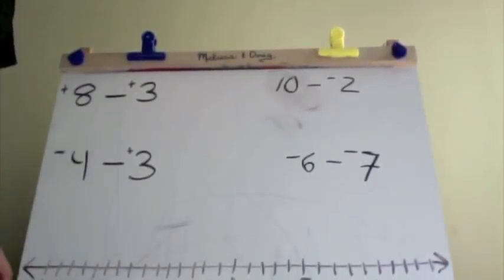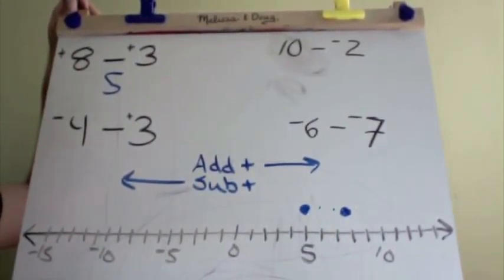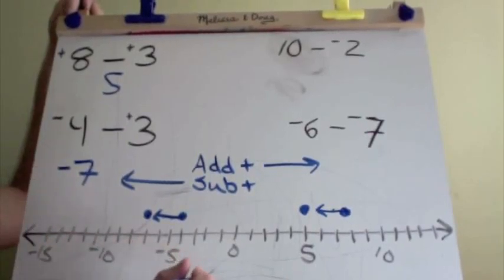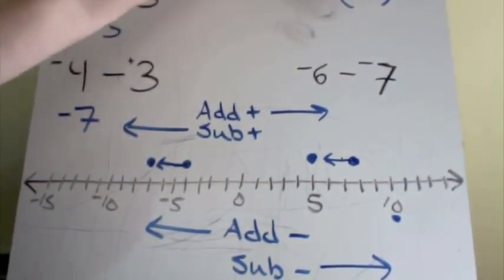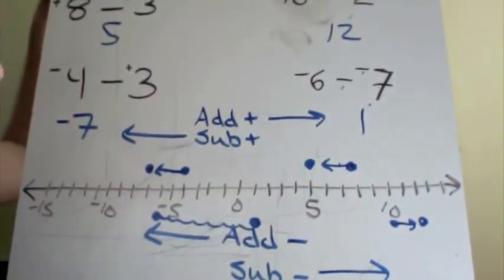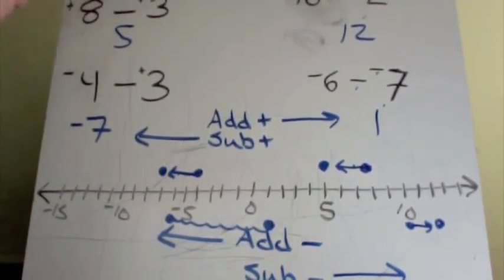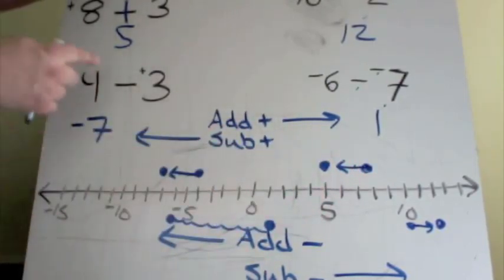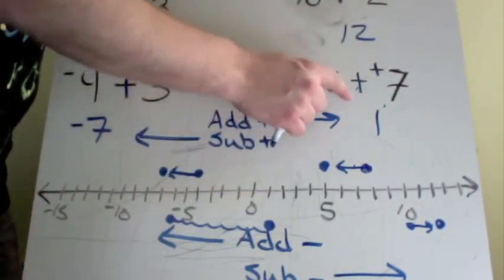060 3 3